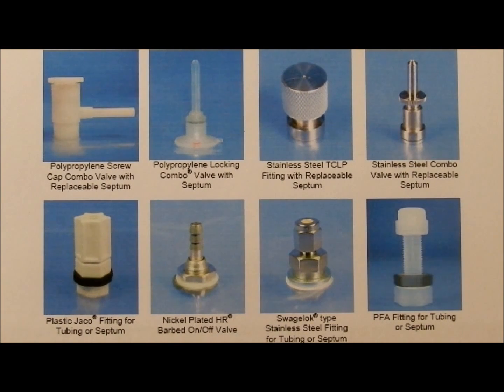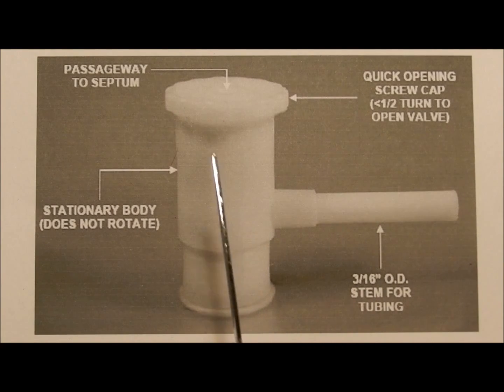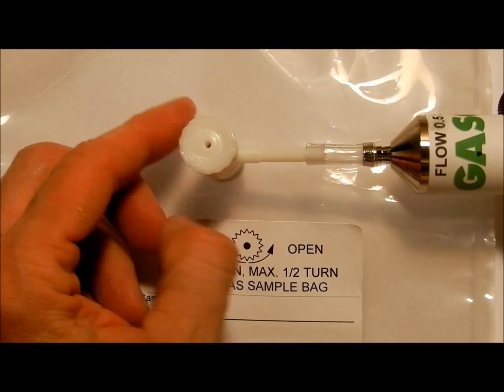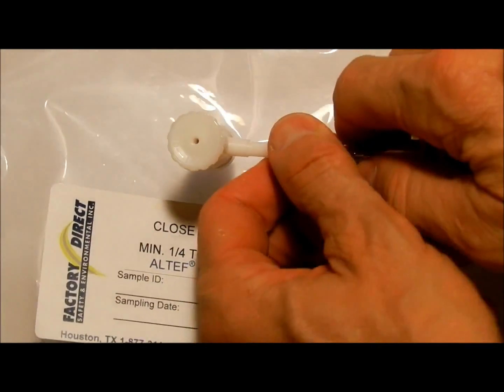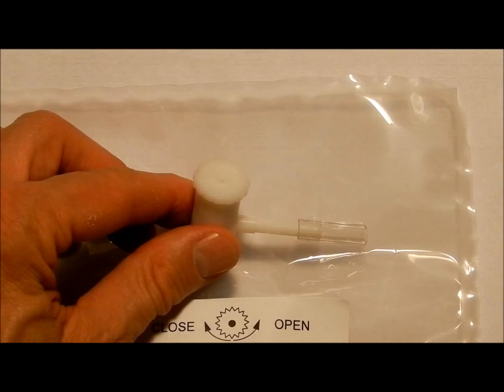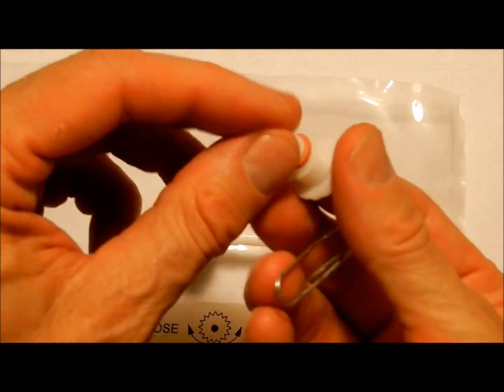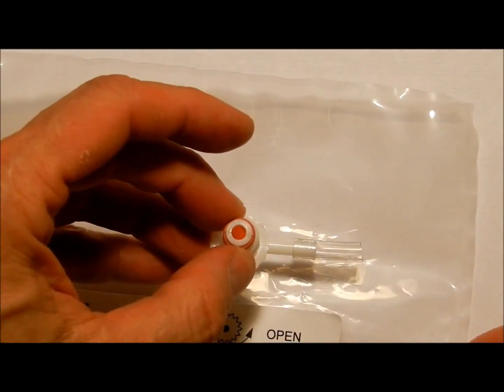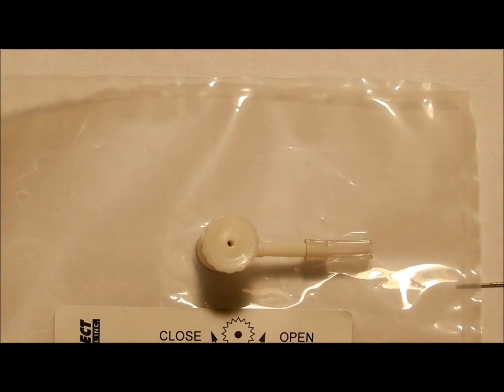Gas Sampling Bags Polypropylene Screw Cap Combo Valve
Operation of the Polypropylene Screw Cap Combo Valve. Gas sampling bags are used to collect samples for later analysis in a laboratory.